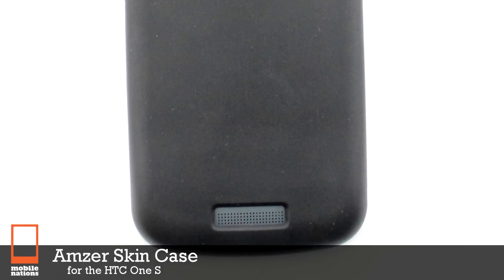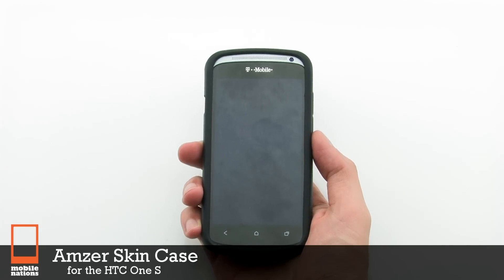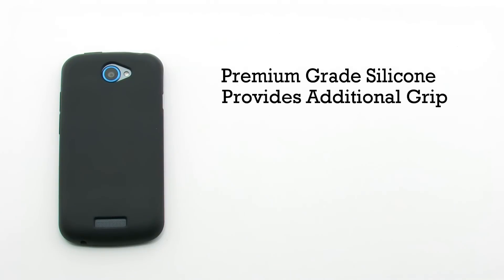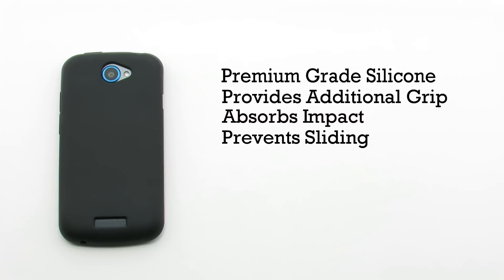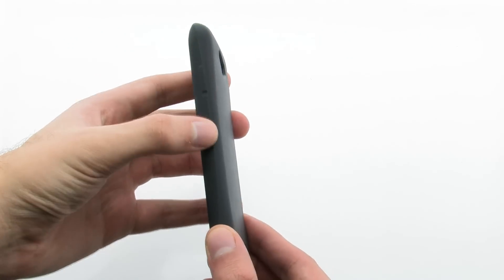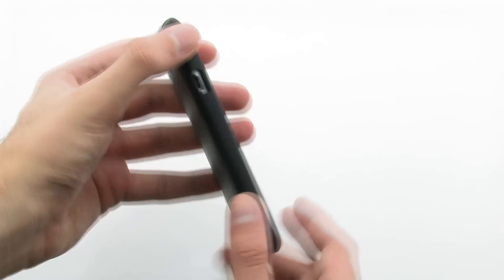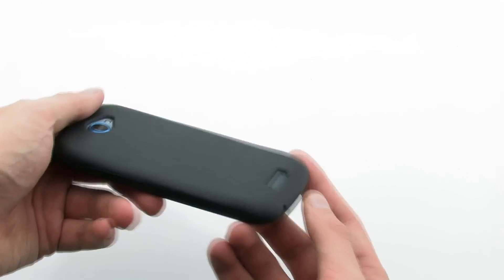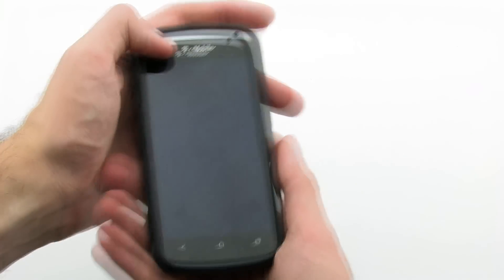Amzer Skin Case for HTC One S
The Amzer Skin Case is made out of 100% premium silicone and is a great, lightweight option for protecting  your HTC One S.

The durable silicone absorbs any shock your HTC One S may receive from any accidental drops or bumps, keeping it just like new.  The smooth silicone gives you a sure and lasting grip on your device and minimizes slides on flat surfaces.

You have full access to your HTC One S, including ports, buttons, and screen without removing it from the case.

Black
Part# A11732
Mnf# 93761

Blue
Part# A11733
Mnf# 93764

Red
Part# A11734
Mnf# 93765

Purple
Part# A11735
Mnf# 93763

Hot Pink
Part# A11736
Mnf# 93768

White
Part# A11737
Mnf# 93762